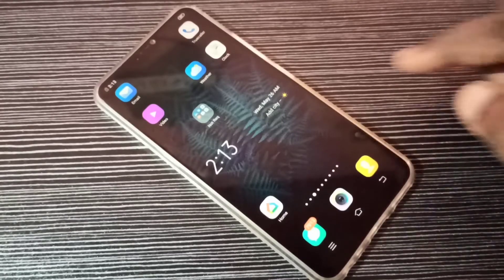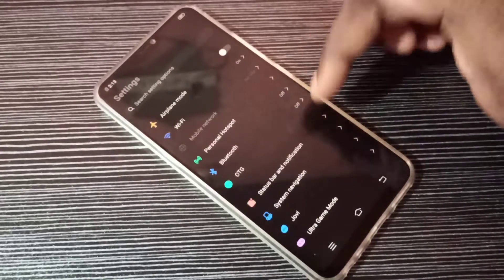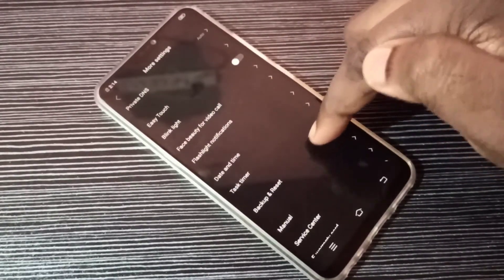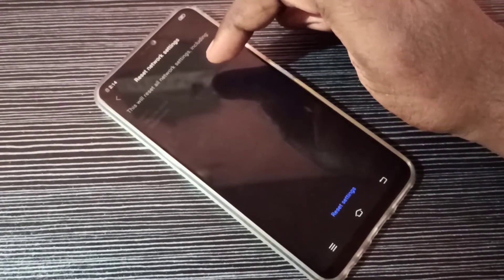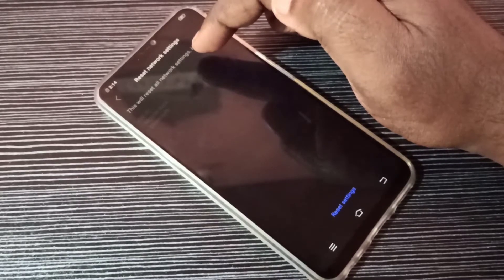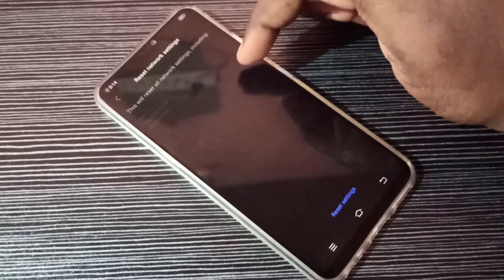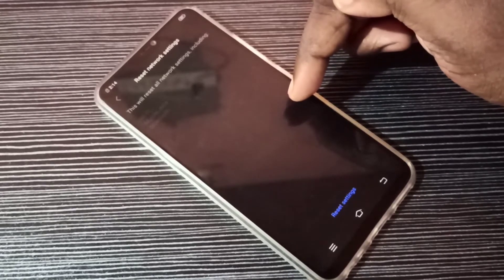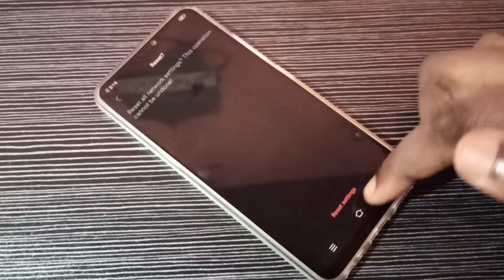How To Fix Network Problems In VIVO Phone | No Internet | No Signal | Wifi Problems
How To Fix WiFi Problem ( Connected, No Internet ),
VIVO PHONE NO SIGNAL PROBLEM SOLVED 100%,
VIvo Problem | Fix Data Connection Or Data Network Issue,
How to Fix Wifi Problems in Android Vivo's Phone,
How To Fix Network Problem In Vivo Phone,
vivo v20 pro, v9, v9 pro, v21, v20e, v20, v11, y11, y20, y51, y12, y19, y15, y17, y31, v11 pro